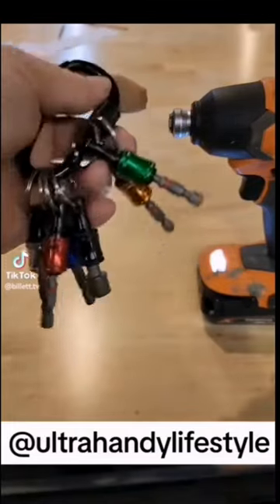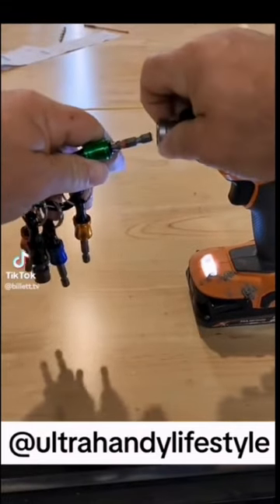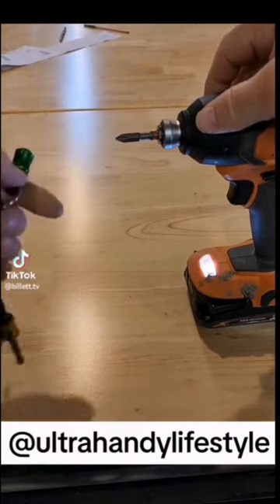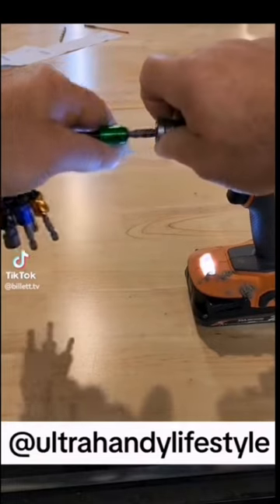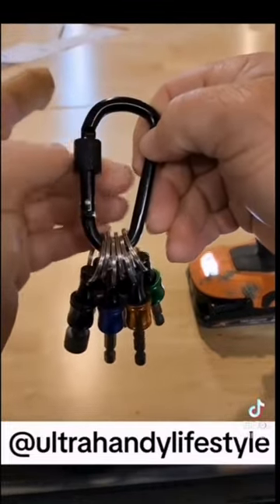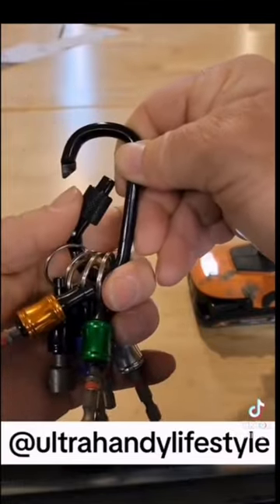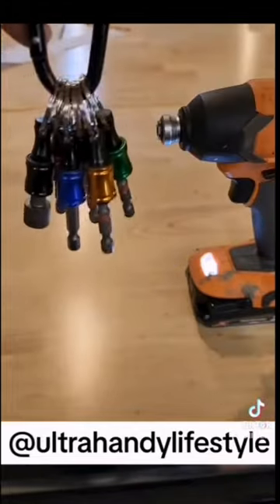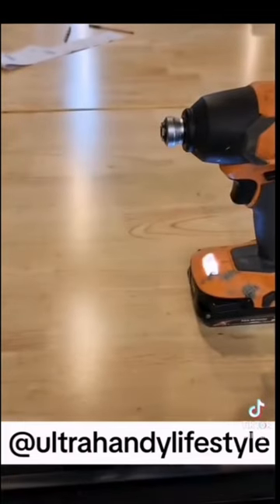How to organize your screwdriver bits effectively?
Learn this nice little tool called Bit Holder Keychain which should be in every carpenter and DIY dude's toolbox to help keep bits organized and accessible.

No more digging in toolbox to find that correct size screwdriver bit!

Note: Video originally posted on Tiktok billett.tv, (yes we asked him to do this little video for us) Thanks Jacob!